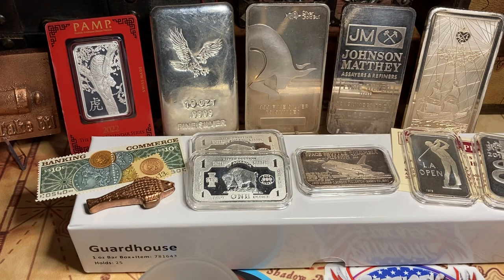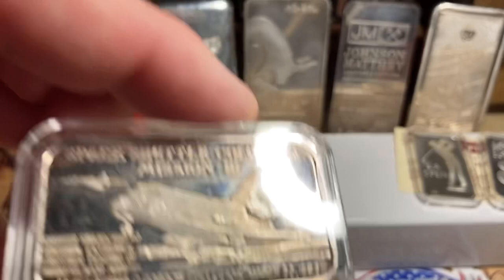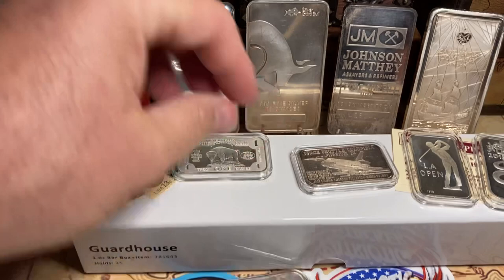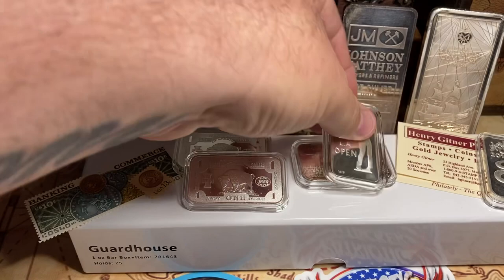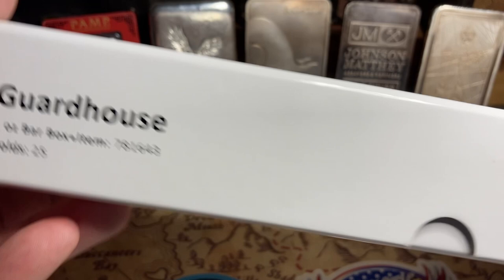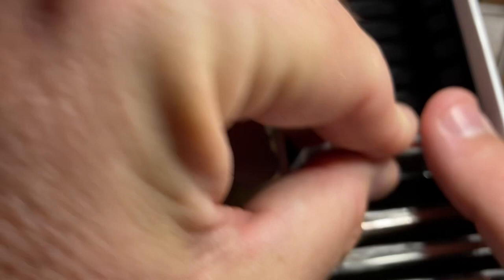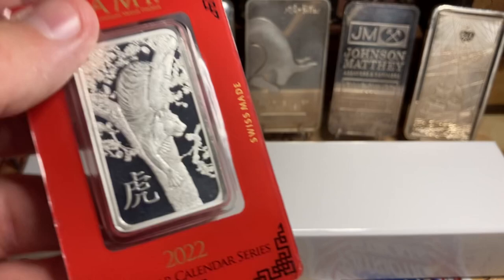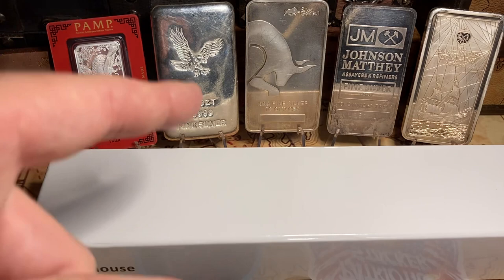Why People Hate Silver Bars ~ Guardhouse Bar Box!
Here's why I think most people don't seem to buy Silver 1 oz. bars as much as coins & rounds!